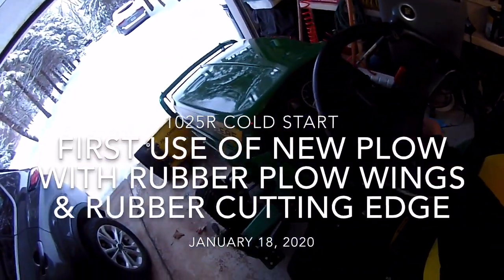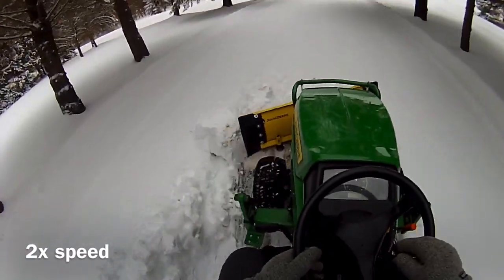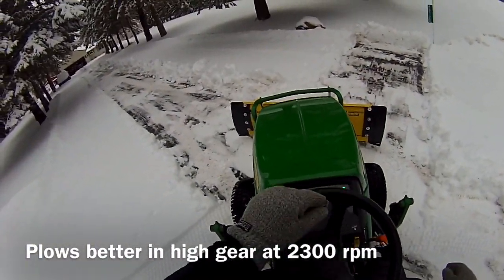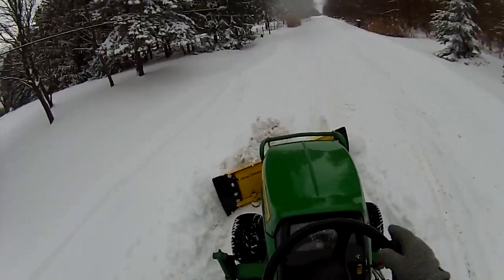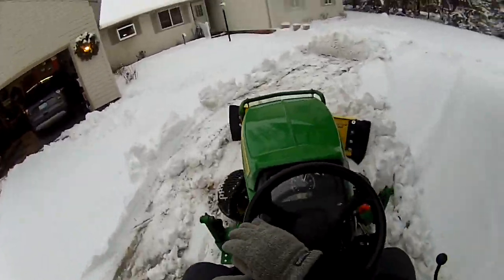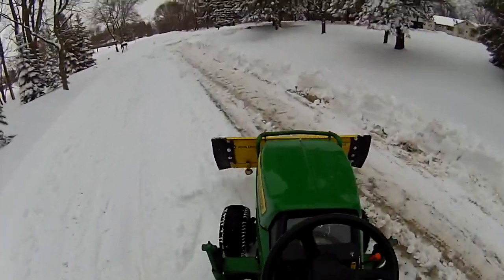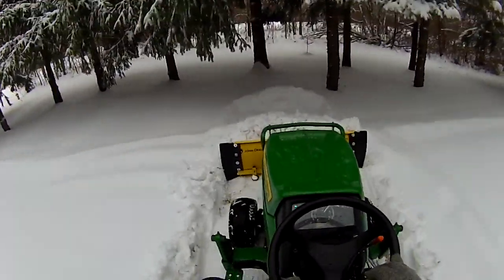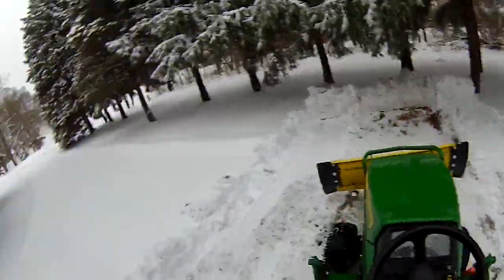JD 1025r with 54” front snow blade with Artillian wing & cutting edge — voice over version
*** Voice over version***
New to me but used front 54” blade which is like new went purchased off Facebook.  Artillian made the wing extensions and cutting edge of a high grade reinforced rubber.  The plow wings are diecut and fit perfectly.  Holes are drilled in the blade in a position that exposes 6” of rubber.  Effectively, this increases the blade from 54” to 66”.